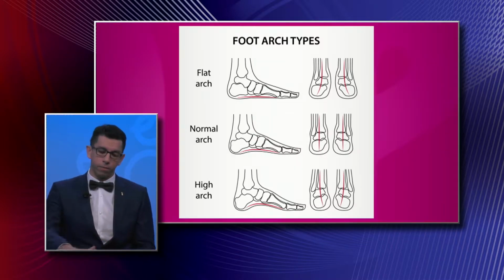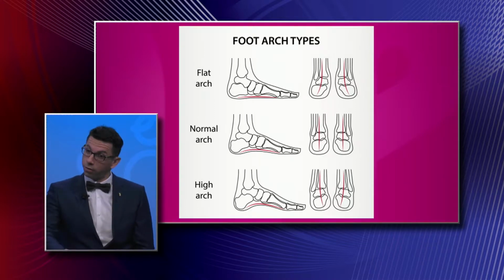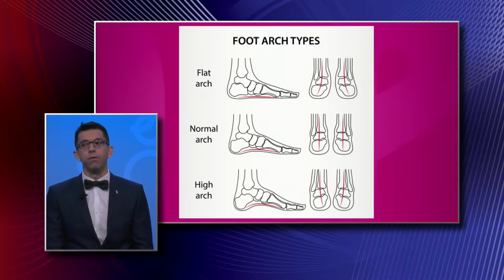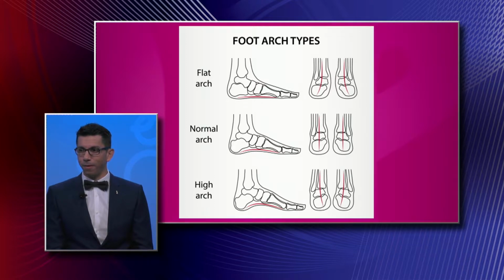Flat Feet: Diagnosis and Treatment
Dr. Roger Saldana, Pediatric Orthopedic Surgeon with Miami Orthopedics and Sports Medicine Institute at Baptist Children's Hospital, explains there are severe cases where the foot is just too flat or rigid, or the arch is way too high and rigid and those can cause problems.

He says flat feet is genetic. "The ligaments and the support structures are just a little looser, when you put weight on them, your arches fall to the ground."